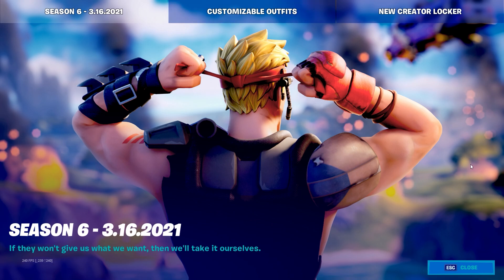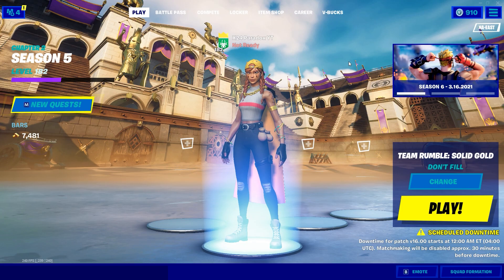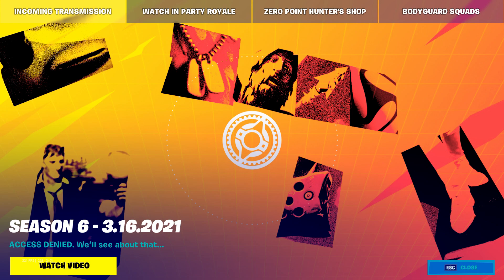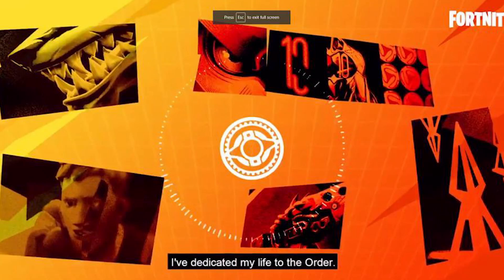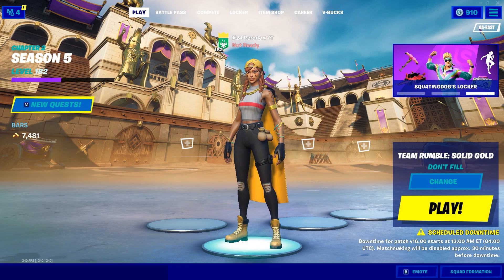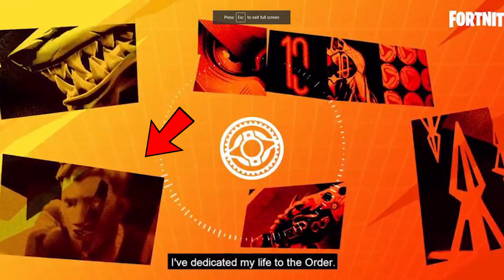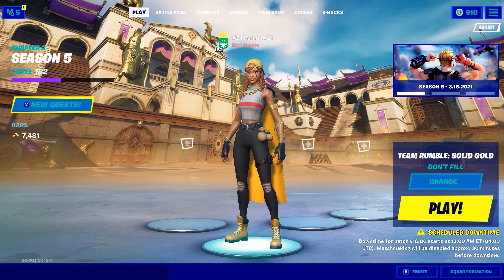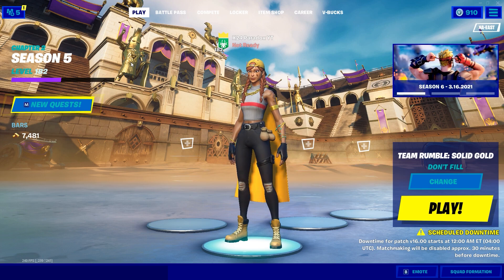*NEW* SEASON 6 Leaked MAP, SKINS, META | Pumps are back, Tamable wildlife, battle pass,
In this video, I tell you guys about the new season 6 leaks like some new skins, OLD WEAPONS COMING BACK, The Theme (which will be Primitive) and more!